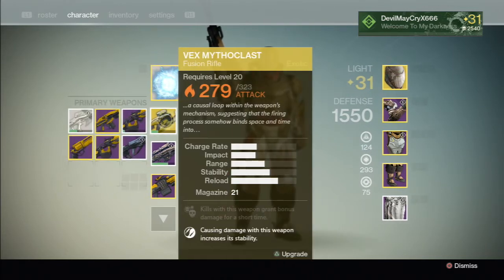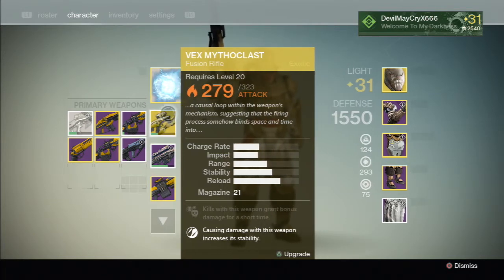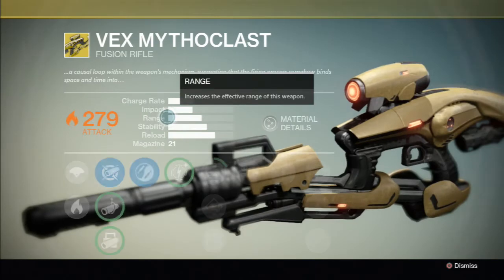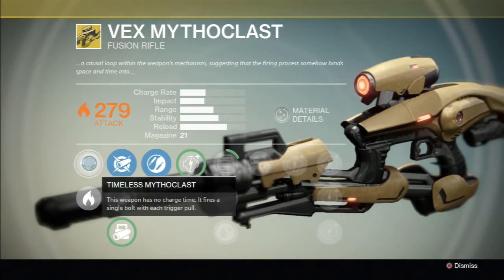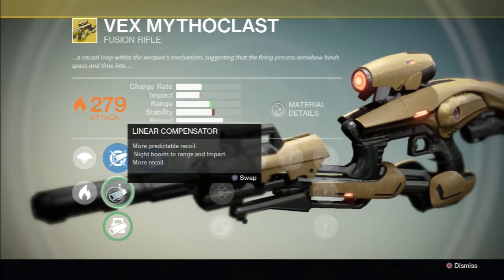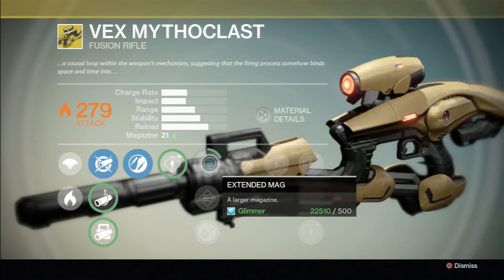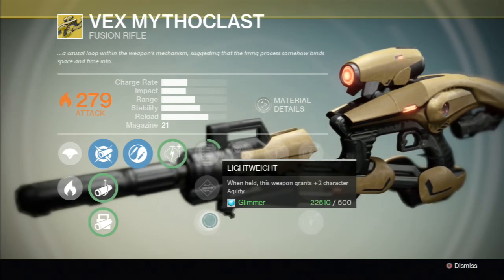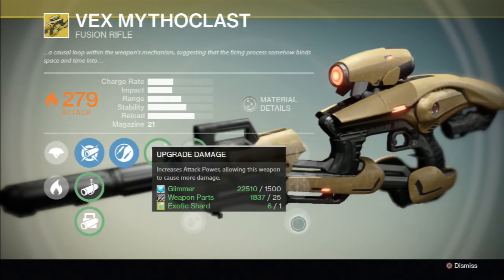Destiny Exotic Venus Raid Weapon Vex Mythoclast Fusion Rifle